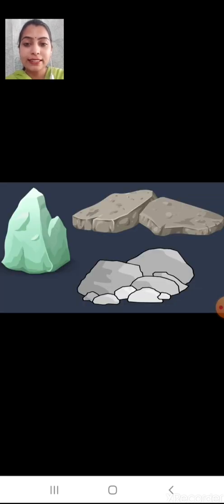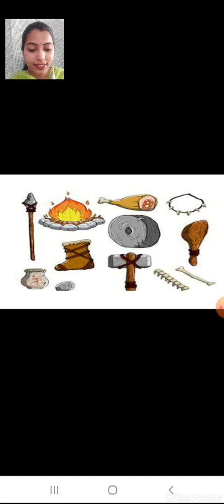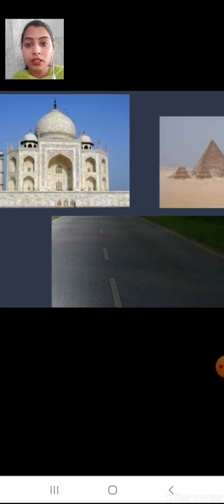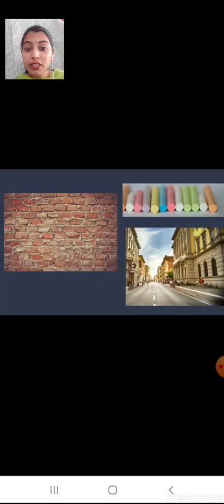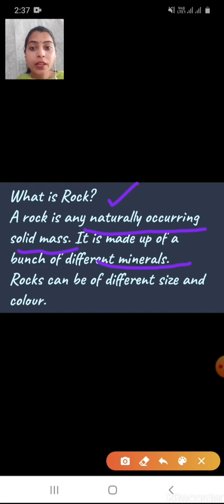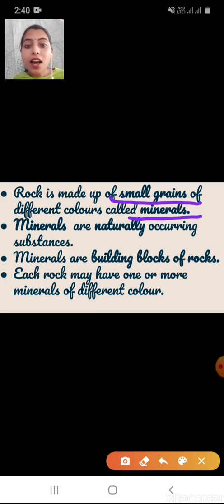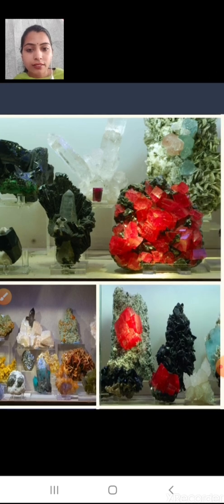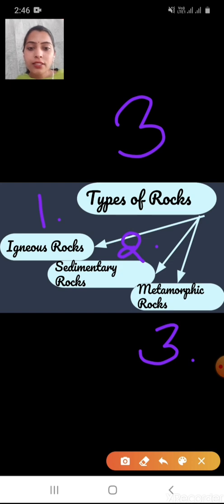Class 5 | Est Chapter 2 : Rocks and minerals Part 1 | 5 May 2020